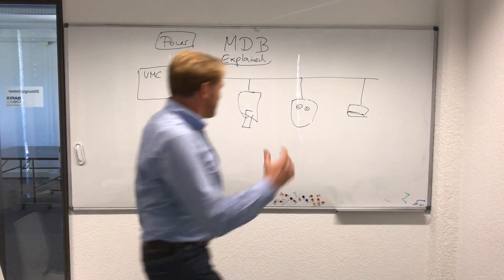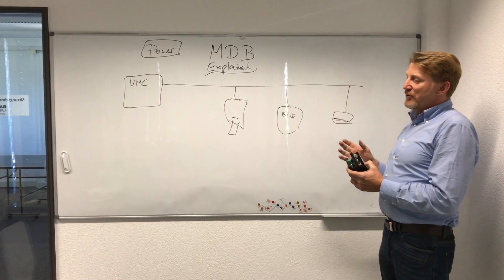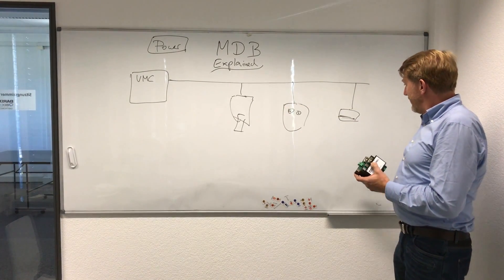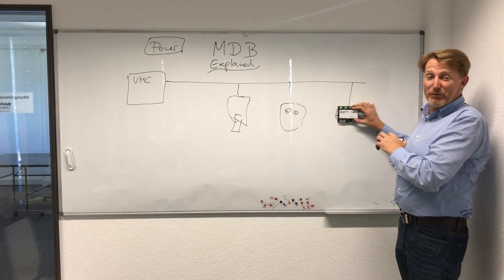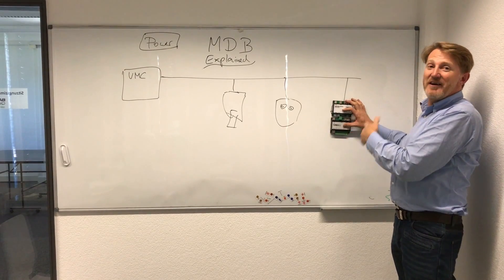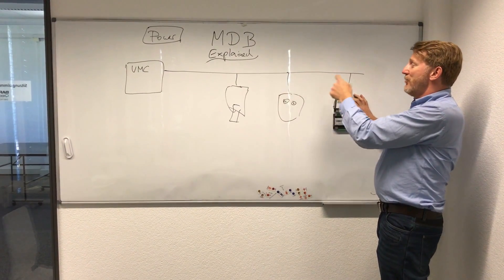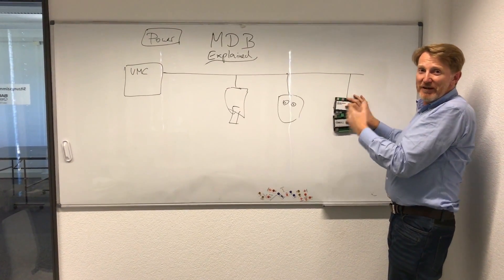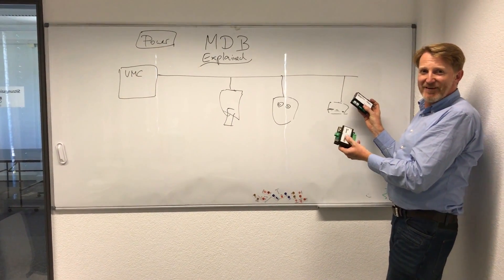MDB Slave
Explanation of the Slave function in the Qibixx MDB-USB Interface.